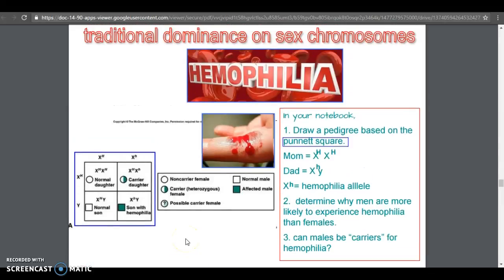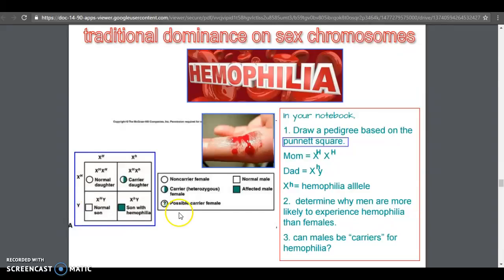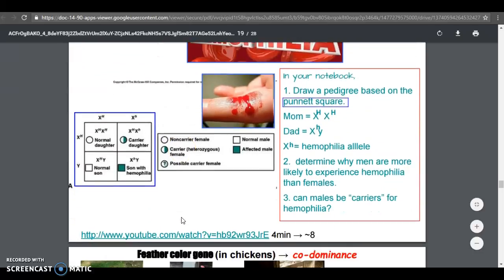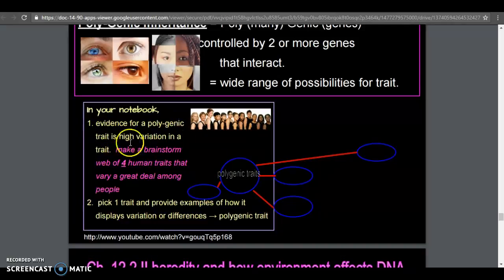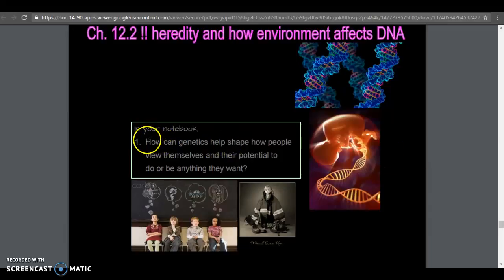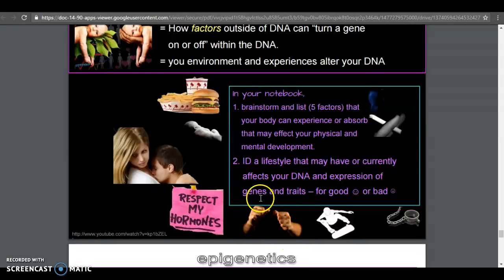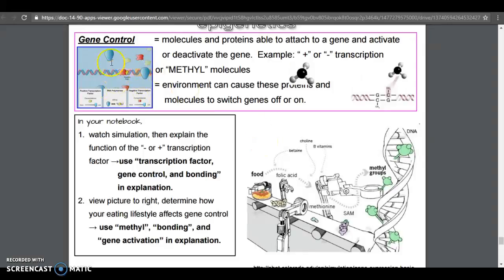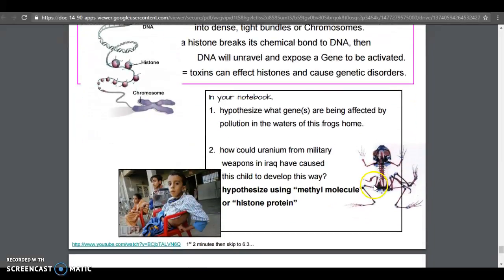ch. 12.2 #2 notes